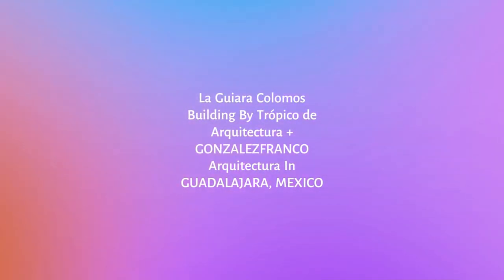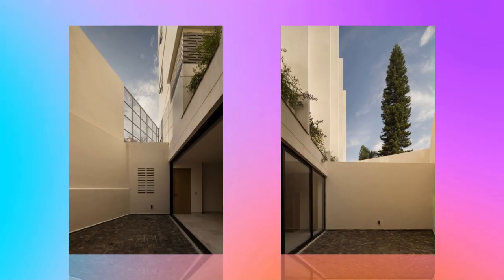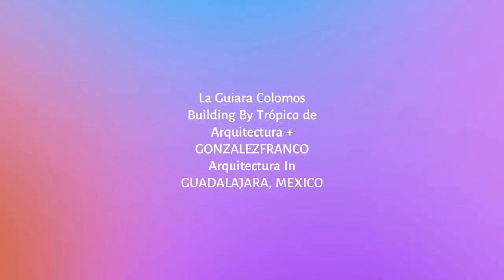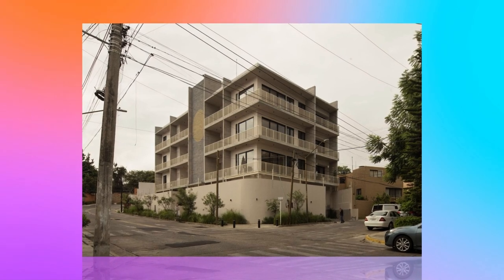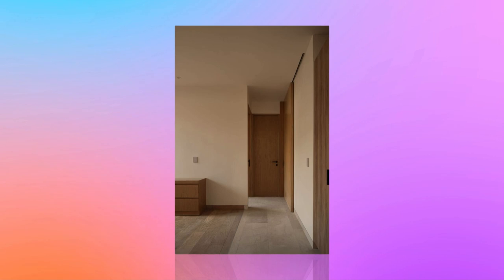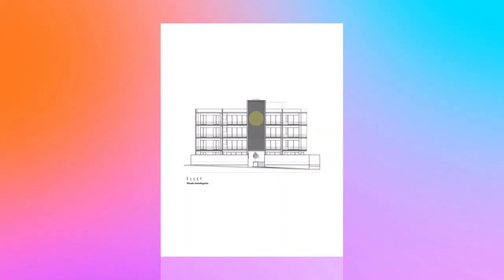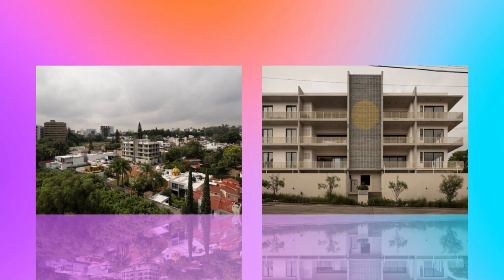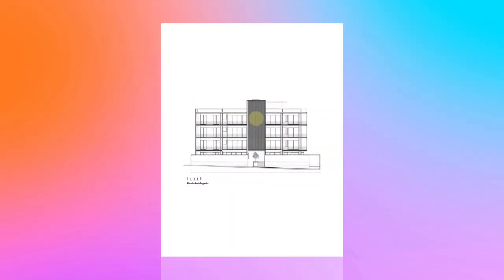La Guiara Colomos Building By Trópico de Arquitectura + GONZALEZFRANCO Arquitectura In MEXICO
Located in one of the areas with the most trees in Guadalajara, enjoying a microclimate due to its proximity to the Colomos forest and the Atemajac River, La Guaira building was designed to take advantage of all the elements given its location. The central design concept was based on its adaptation to the immediate context through a suitable scale, seeking integration of open spaces that live in synergy with the exterior through large balconies and terraces.

Archi Studio

Architects: GONZALEZFRANCO Arquitectura, Trópico de Arquitectura
Area: 1667 m²
Year: 2023
Photographs:César Belio
Manufacturers:  AutoDesk, Hansgrohe, Basaltex, Iconstone, NewTechWood, Trimble, Villeroy & Boch
Lead Architect: Olmo Bonilla Carrascal + Pedro González Franco
Design Team: Helmer Sei Murayama Caro + Diego Andrade Iñiguez
Clients: Benera
Engineering: DECOGSA
Landscape: Taller BAC
Collaborators: Vandiex / Vitralmex / Iconstone / CarpinPro/ ICESA / SIMME.
City: Guadalajara
Country: Mexico